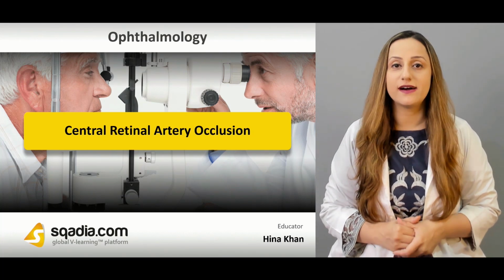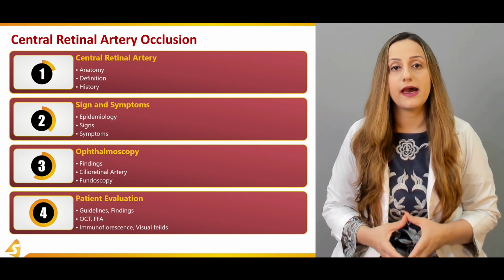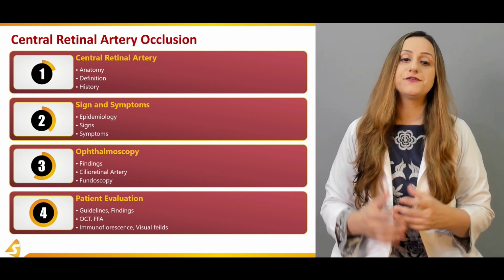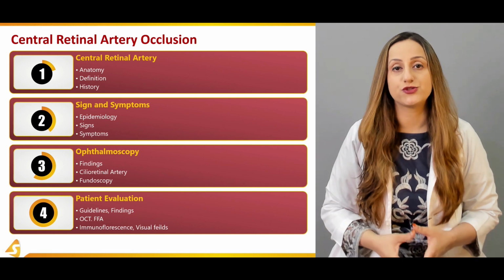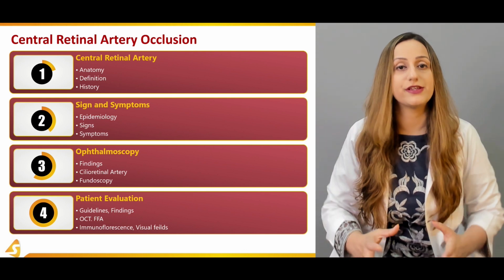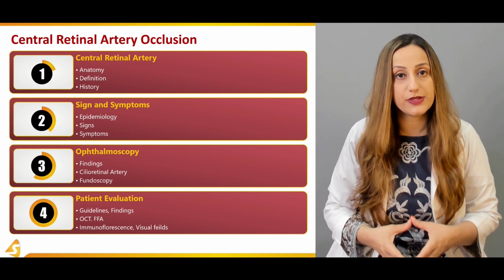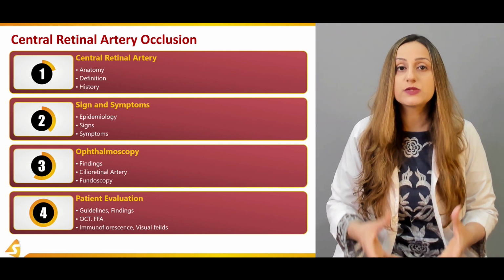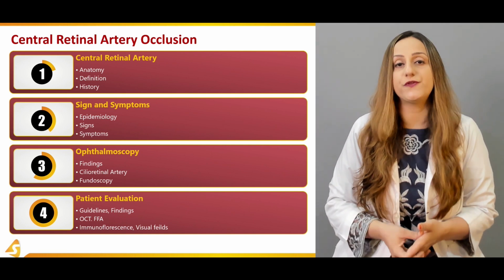Central Retinal Artery Occlusion | Introduction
🎥 Central Retinal Artery Occlusion (CRAO): Understanding the Condition 👁️🔍

▬ 📃 Central Retinal Artery ▬▬▬▬▬▬▬▬▬▬
Dr. Hina Khan explains the anatomy of the central retinal artery using PPT illustrations. Discover how central retinal artery occlusion occurs when there is a blockage within the optic nerve substance. 📊🩺

Retinal arterial occlusion is prevalent in older adults, affecting men more often. Learn about the causes, with 80% being thrombotic and 20% embolic. Understand the signs such as changes in central visual acuity, fundus changes, and cherry red spots. 👁️🔴

▬ 📃 Ophthalmoscopy ▬▬▬▬▬▬▬▬▬▬
Explore fundus fluorescein angiography and ophthalmoscopic/fundoscopic findings. Learn about the ganglion cell layer and the cilioretinal artery, along with fundoscopic findings. 🧐🧪

▬ 📜 Patient Evaluation ▬▬▬▬▬▬▬▬▬▬
Guidelines for patient evaluation are provided, including the use of optical coherence tomography (OCT), fundus fluorescein angiography (FFA), and electroretinogram (ERG). Understand autofluorescence, visual fields, and treatment modalities. 📋🔬

📌 Gain comprehensive insights into central retinal artery occlusion and its evaluation through this detailed lecture by Dr. Hina Khan.